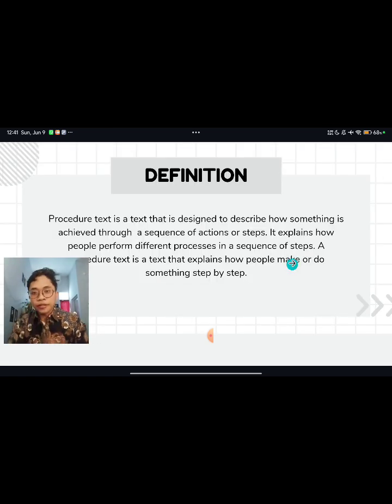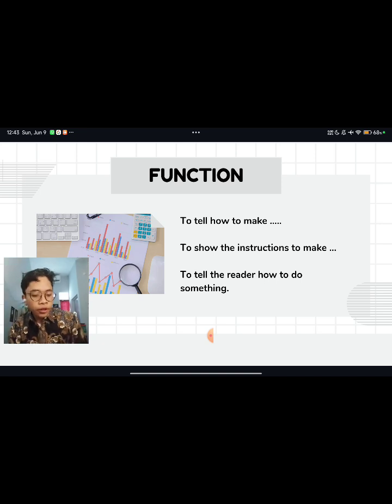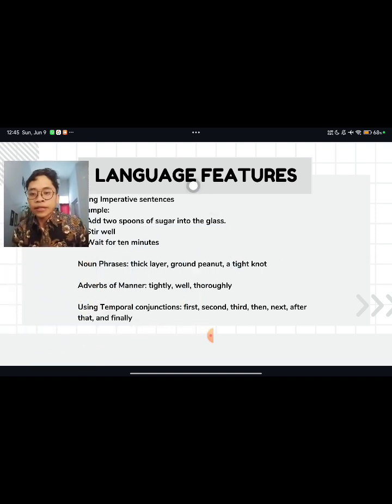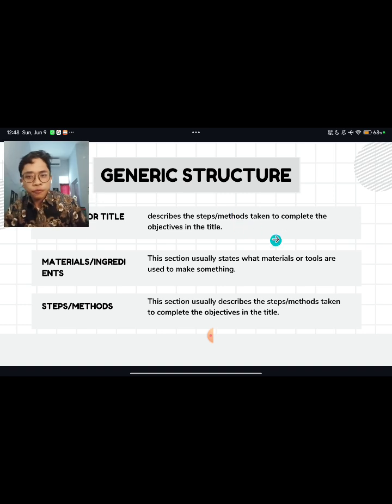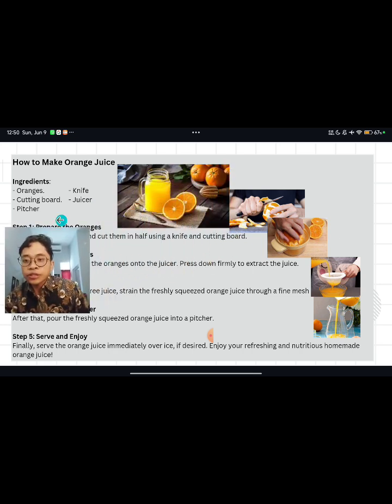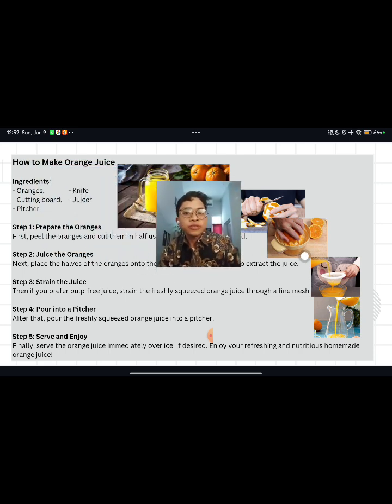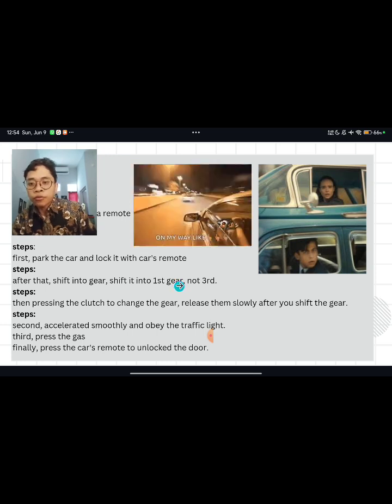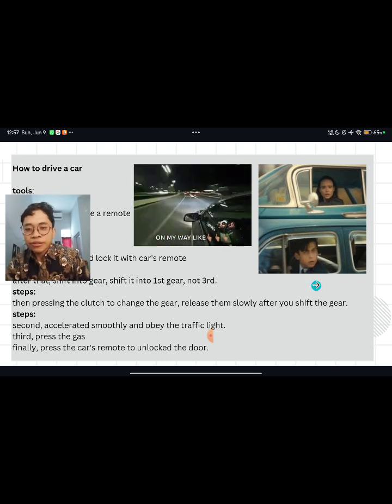Procedure Text, A Deep Analysis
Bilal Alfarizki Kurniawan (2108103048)